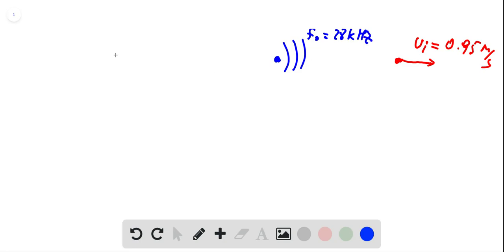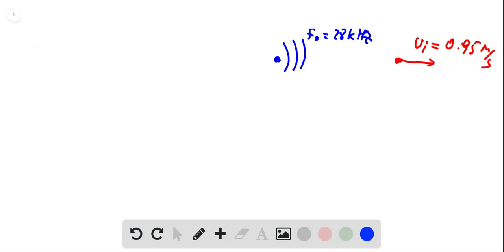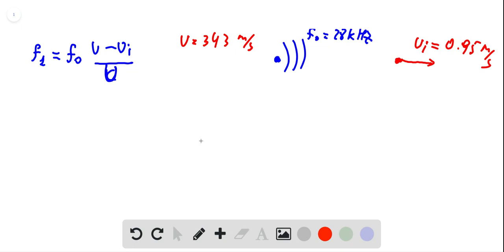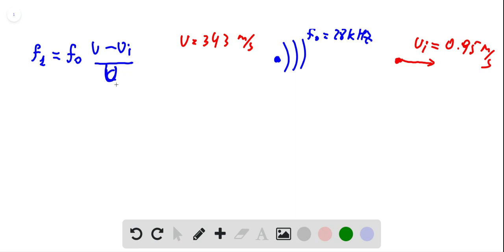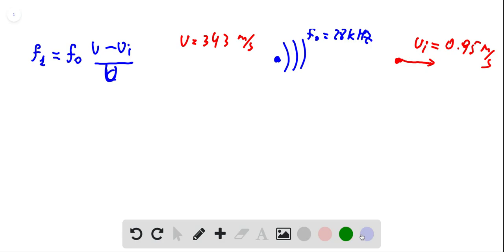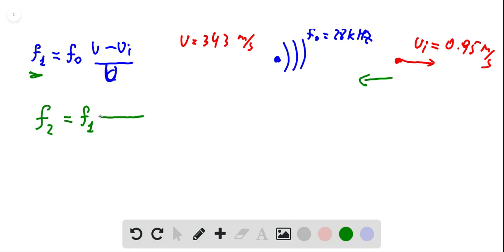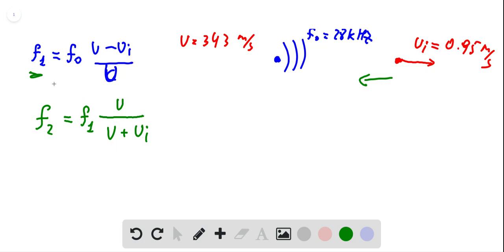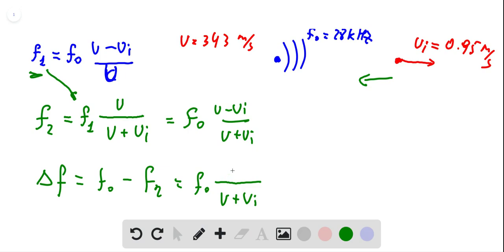An acoustic burglar alarm consists of a source emitting waves of frequency 28 0 What is the beat f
An acoustic burglar alarm consists of a source emitting waves of frequency 28.0 . What is the beat frequency between the source waves and the waves reflected from an intruder walking at an average speed of 0.950 directly away from the alarm?